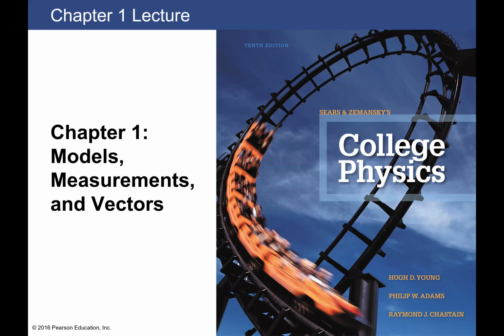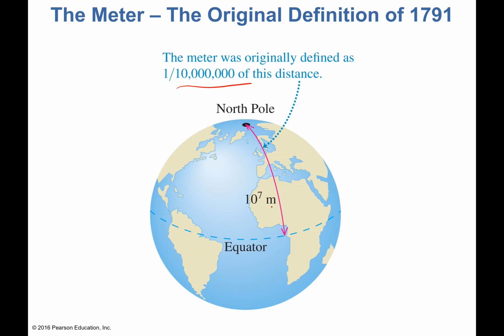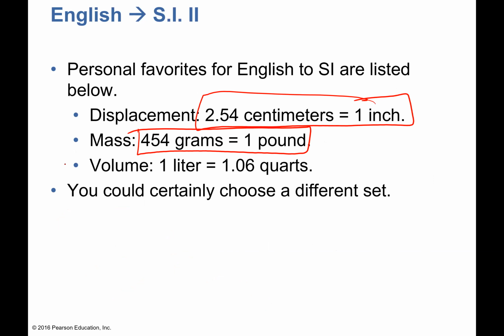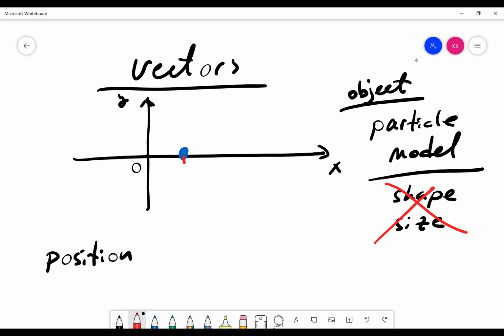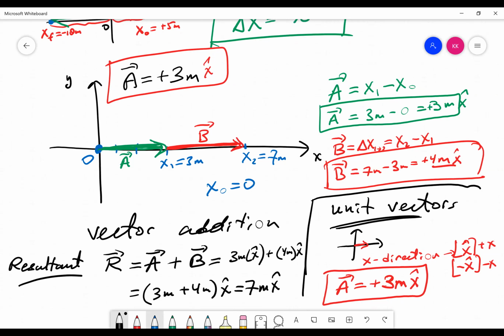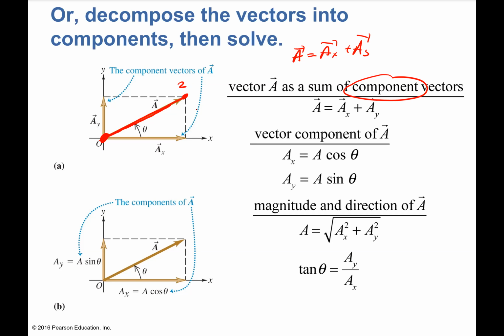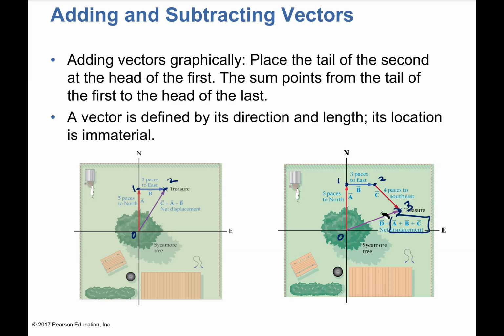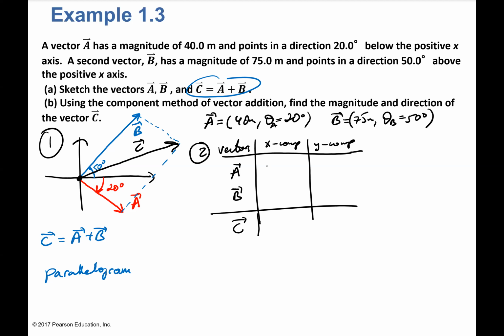Models, Measurements, and Vectors ~ Part 1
To know standards and units and be able to do unit conversions.
To express measurements and calculated information with the correct number of significant figures.
To be able to add and subtract vectors both graphically and analytically.
To be able to break down vectors into x-and y-components.